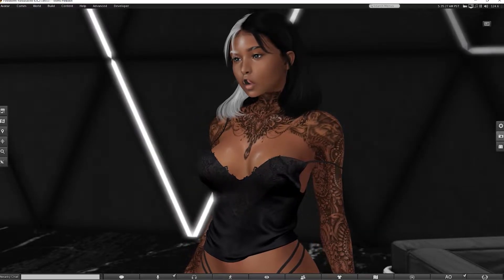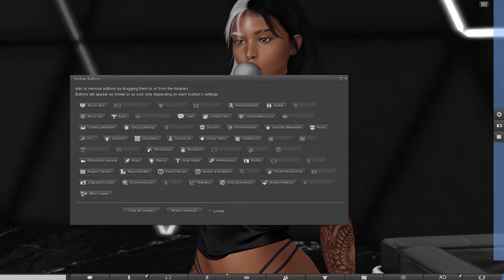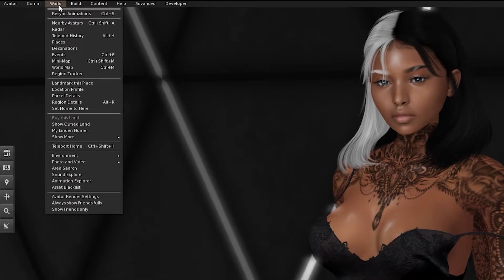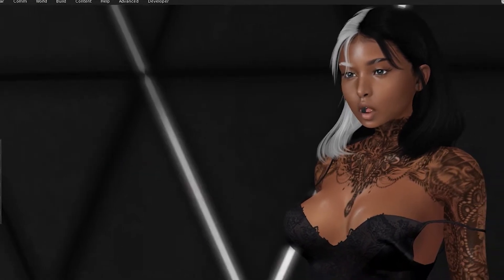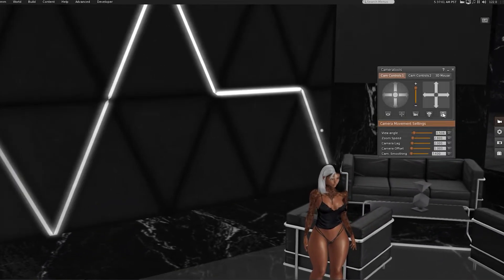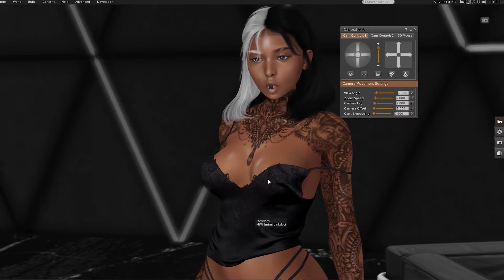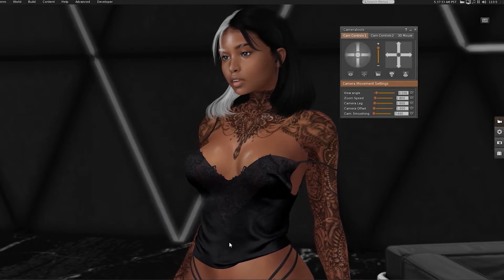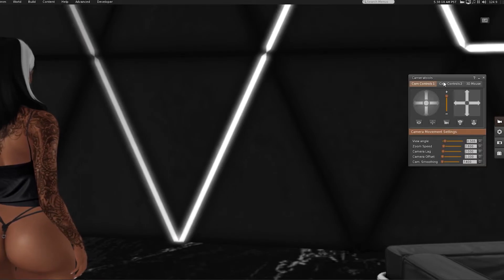Store Camera Position in Second Life with Camera Tools 2022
Hello Residents! Here are some Tips & Tricks you need to know to up your photography and videography game on the grid!

If you're interested in my weekly outfits, check out my Flickr

The viewer I am using in this video is Firestorm.